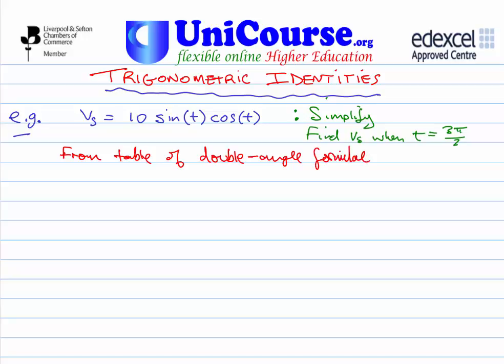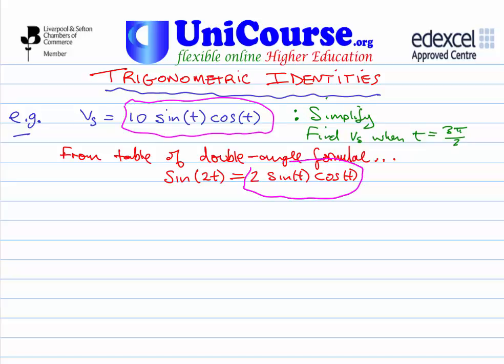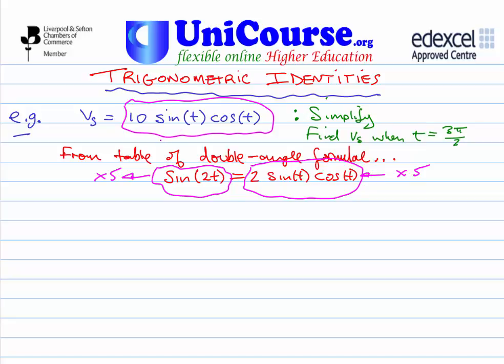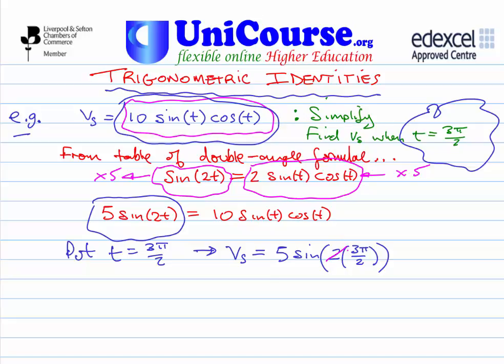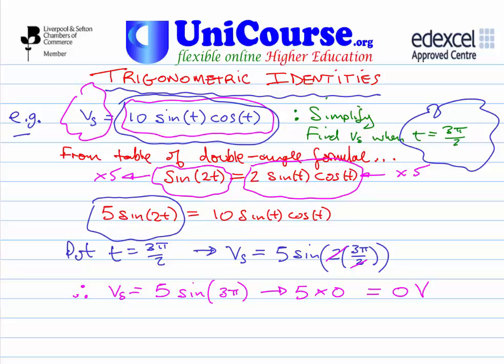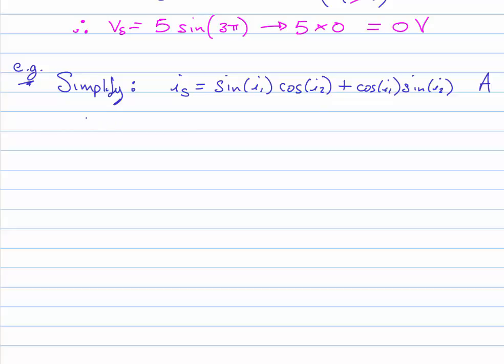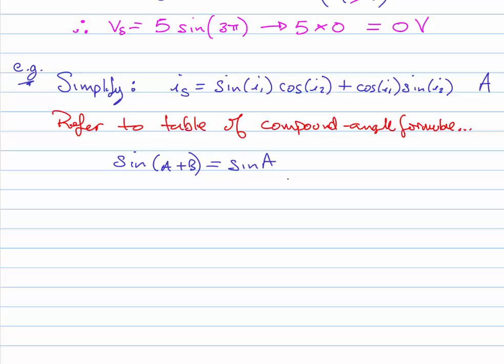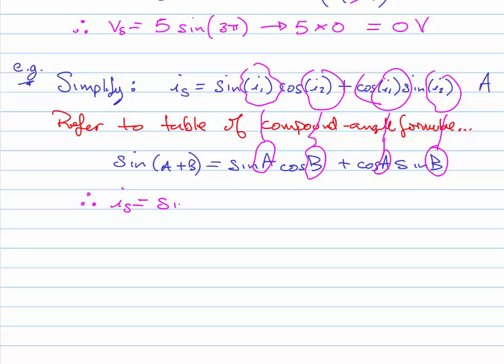Trigonometric Identities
A tutorial video from UniCourse.org describing various trigonometric identities which are useful in engineering.